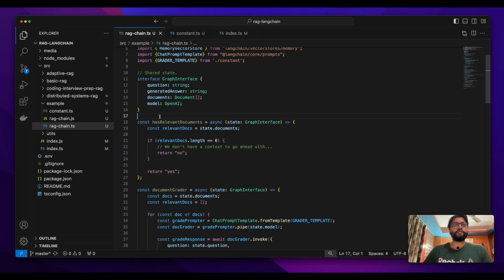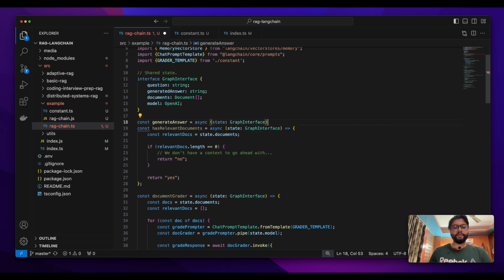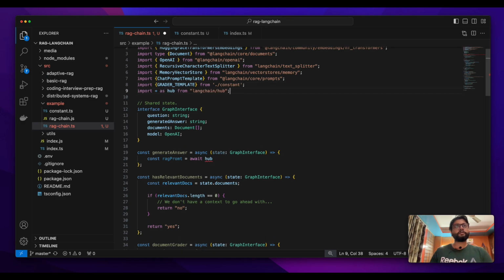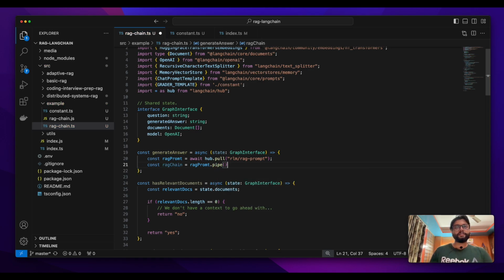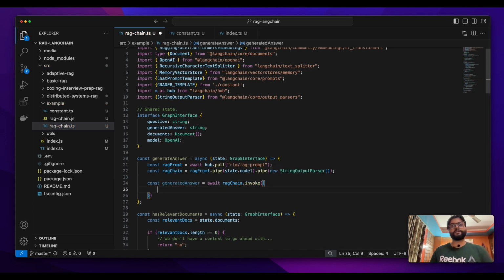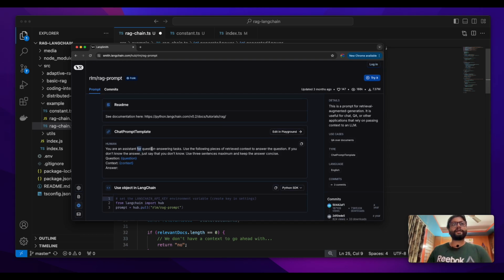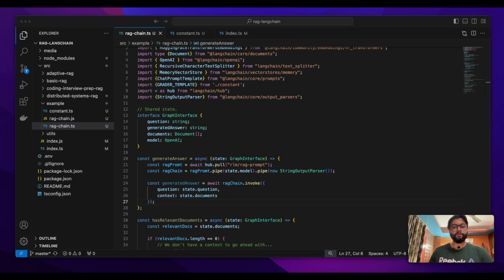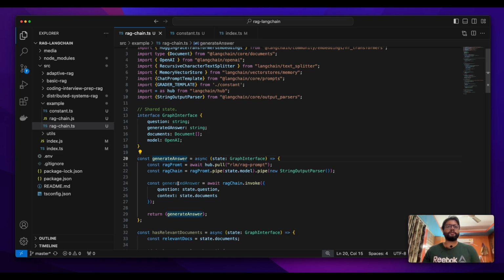Ep-8. RAG that generates Answers on Human prompts in LangGraph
In the eighth episode of this playlist, we will create a RAG framework that generates answers on the basis of Human questions by taking an external knowledge base as a context.